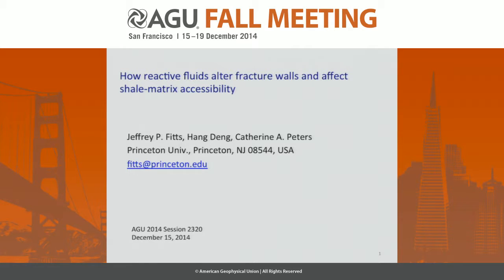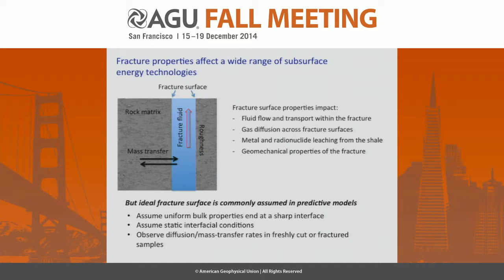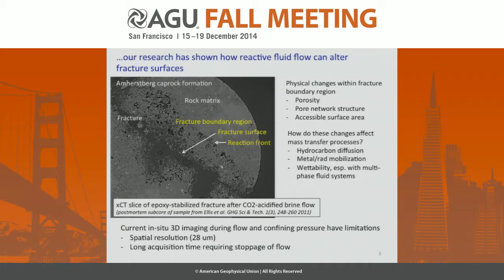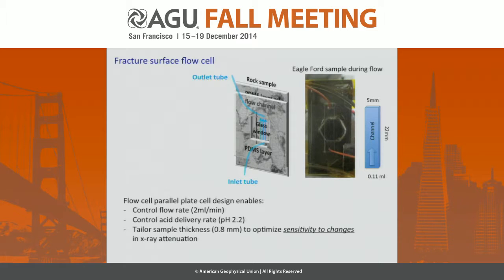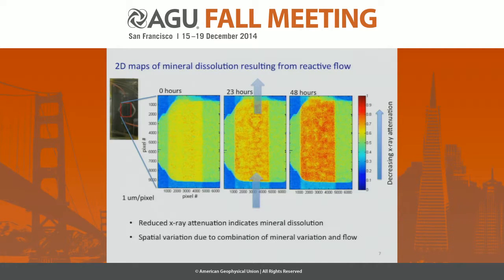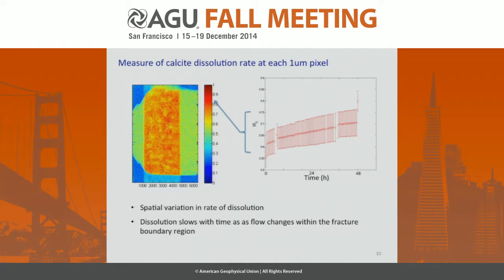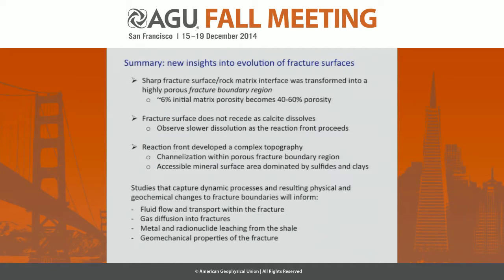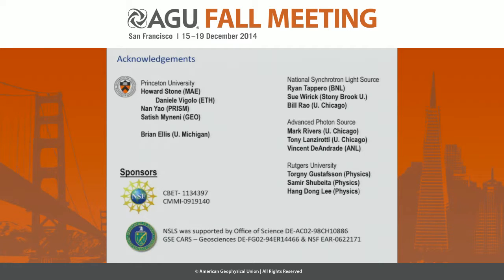How reactive fluids alter fracture walls and affect shale-matrix accessibility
2014 Fall Meeting

Section: Hydrology

Session: Shale Science: Coupled Processes in Hydraulic Fracturing and CO₂ Sequestration III

Title: How reactive fluids alter fracture walls and affect shale-matrix accessibility

Authors:
Peters, C  A, Civil and Environmental Engineering, Princeton University, Princeton, NJ, United States
Deng, H, Civil and Environmental Engineering, Princeton University, Princeton, NJ, United States
Fitts, J  P, Civil and Environmental Engineering, Princeton University, Princeton, NJ, United States